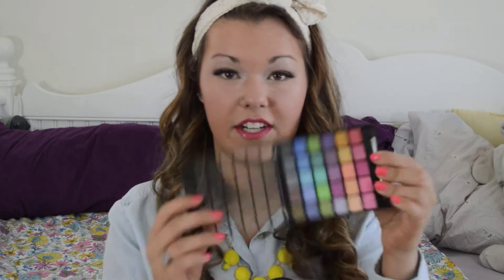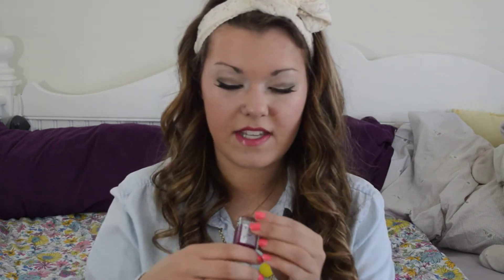IMATS NYC Haul 2013!